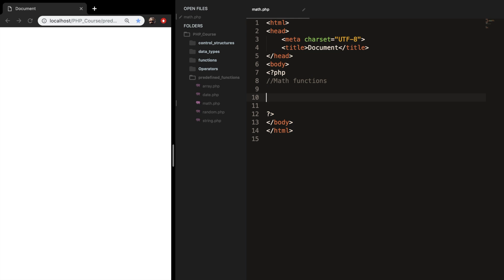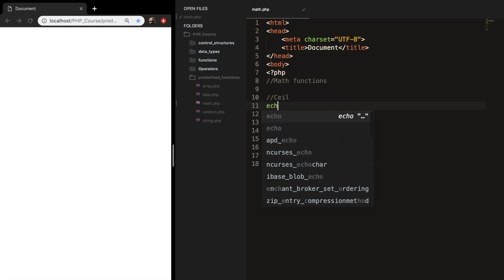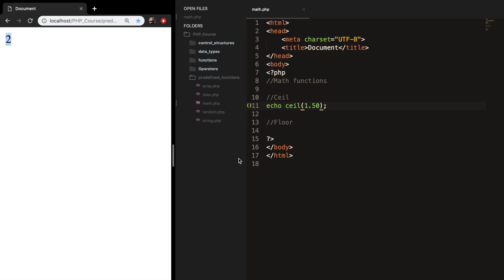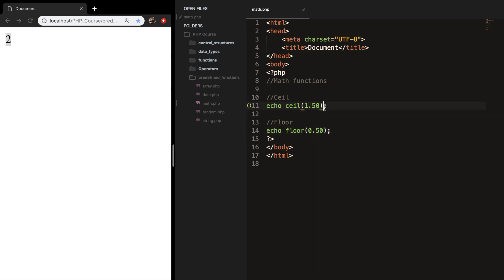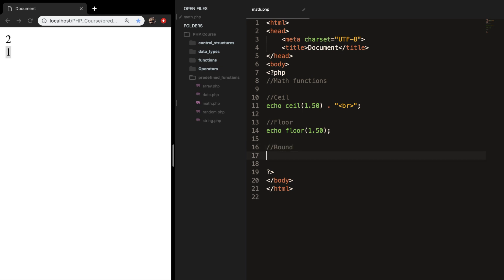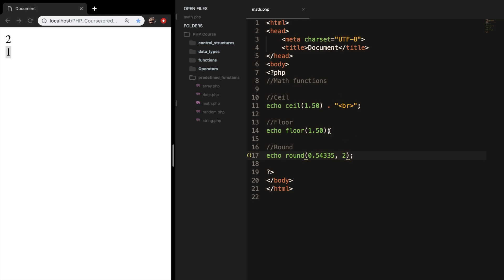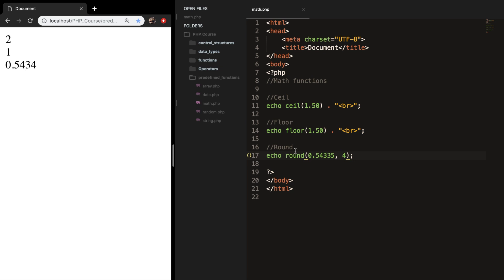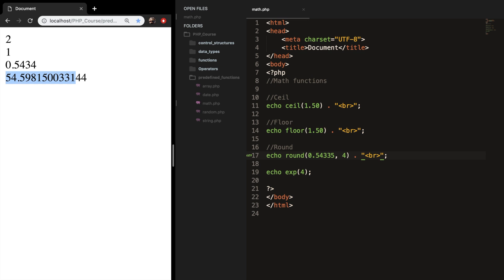Math Built-In Functions | PHP for beginners | Learn PHP | PHP Programming | Learn PHP in 2020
In this episode, I want to focus on a couple important math built-in functions of PHP. Below, you can find the link to all the math built-in functions of PHP:

Microphone I use:

My laptop stand:

External monitor:

Reading LED Desk lamp:

External Hard Drive to save projects:

Laptop I use: